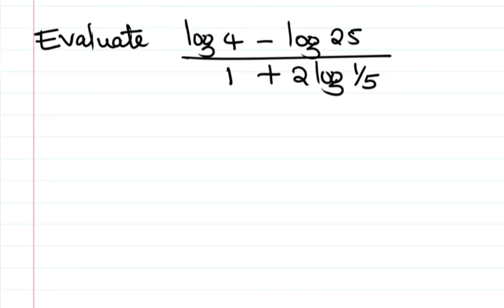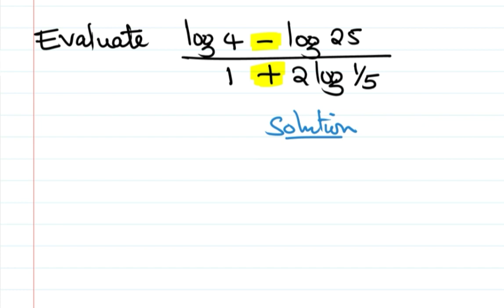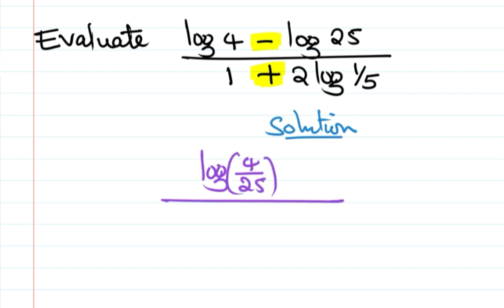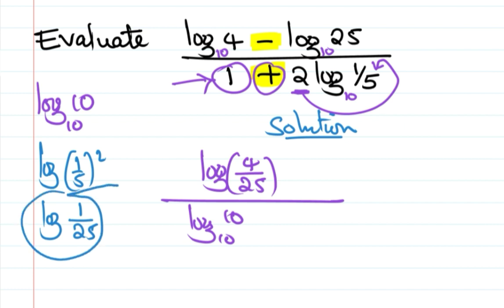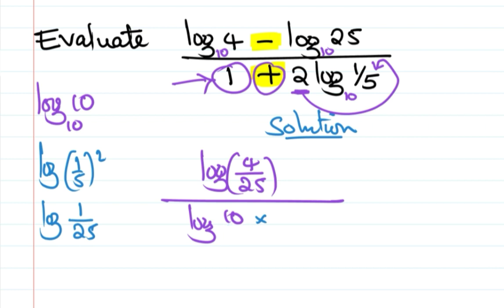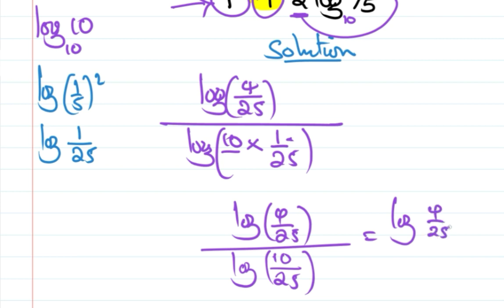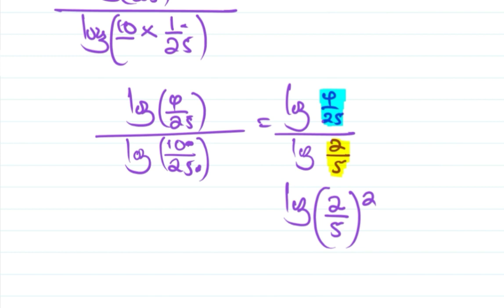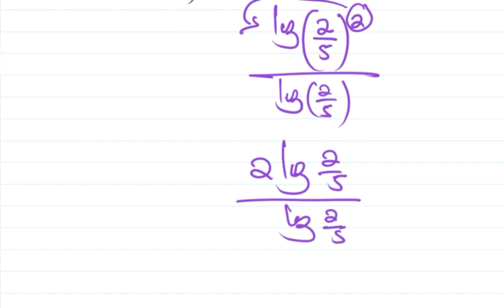Form 3 Maths - Logarithms (from 2022 MANEB paper II)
Evaluating logarithm by applying laws of logarithm